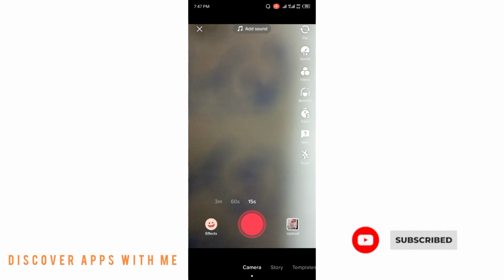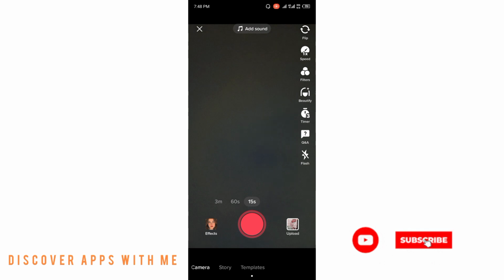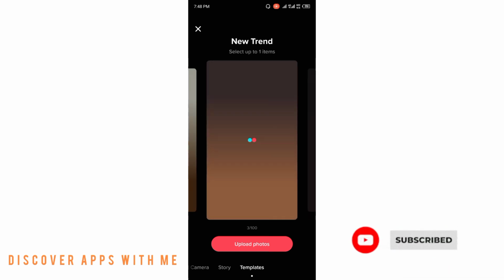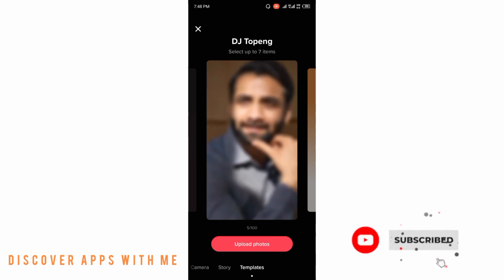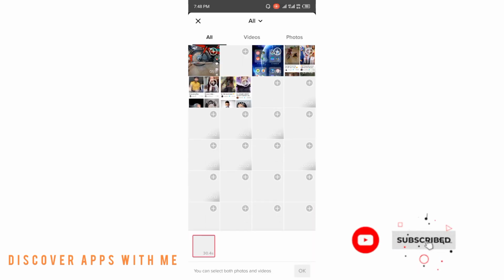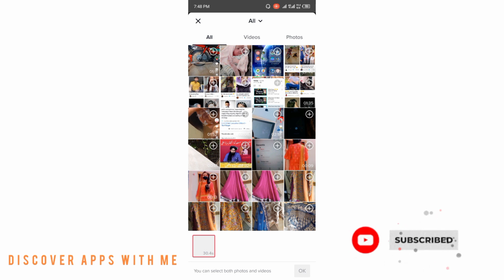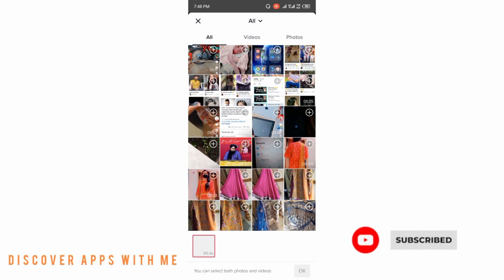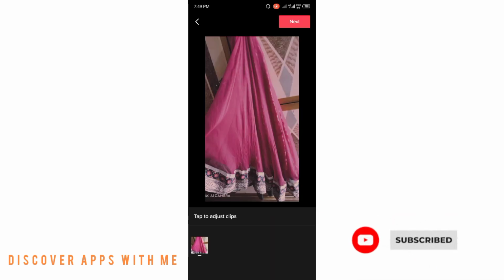How to add pictures to TikTok videos?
In this video we will learn that